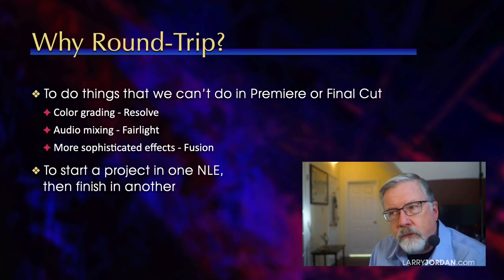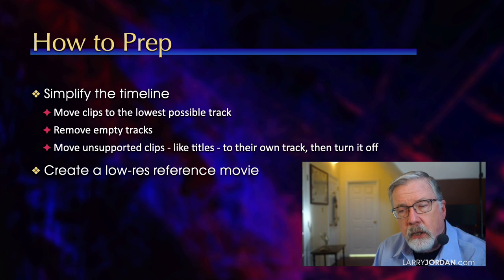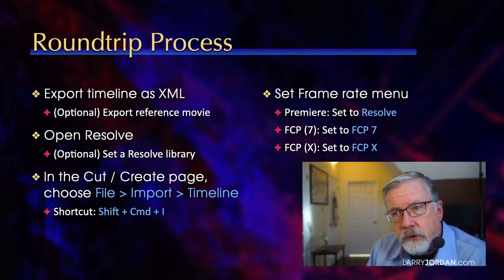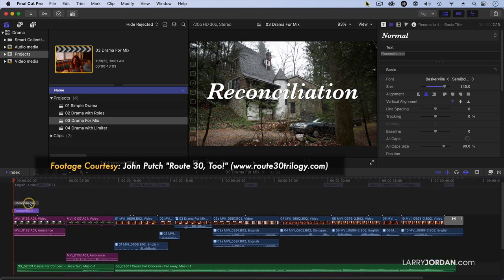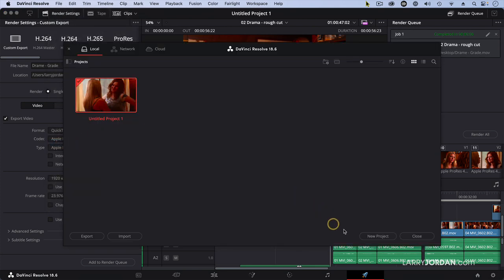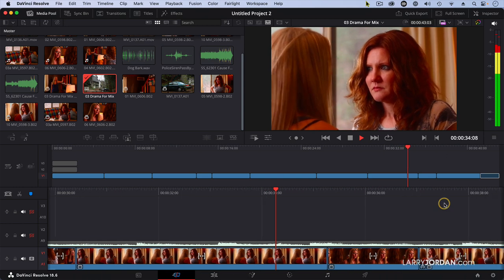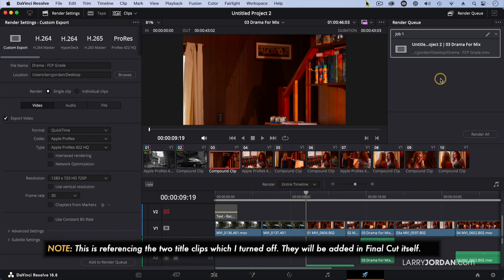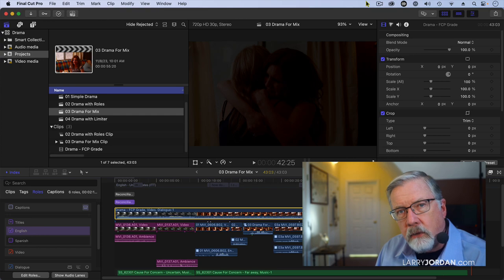How to Round-trip Projects Between Apple Final Cut Pro and DaVinci Resolve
"How to Round-trip Projects Between Apple Final Cut Pro and DaVinci Resolve" is an excerpt from a recent PowerUp webinar - "High-Tech Medley" - presented by Larry Jordan.

There are advantages to moving video editing projects between applications. In this video tutorial, Larry Jordan shows how to move an Apple Final Cut Pro project from Final Cut into DaVinci Resolve for color grading, then bring it back to Final Cut for final output.